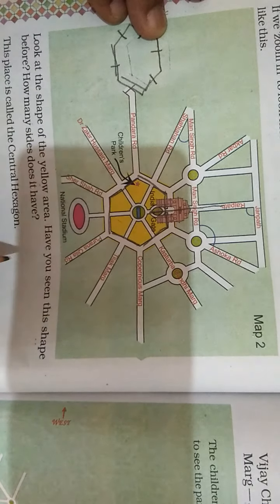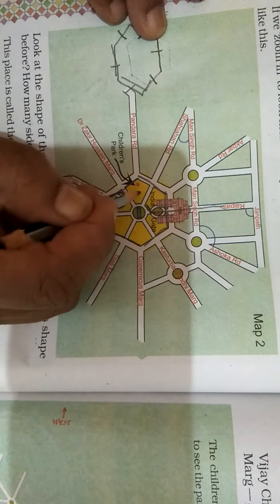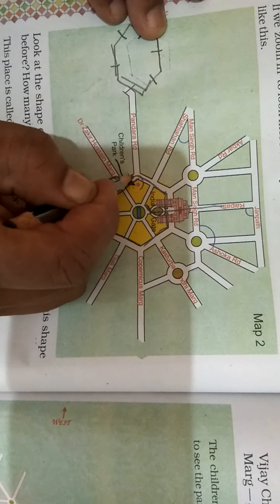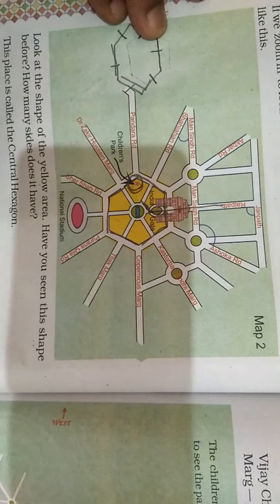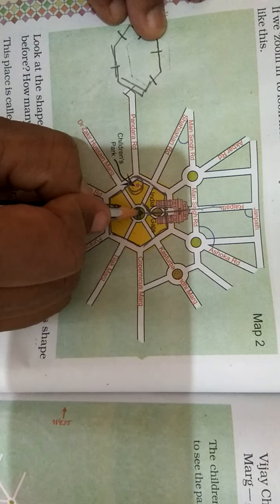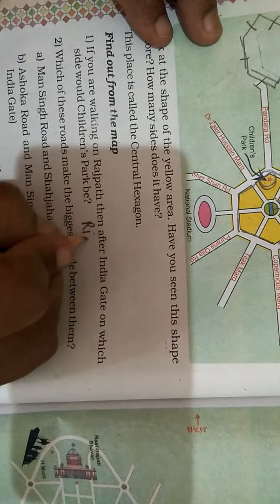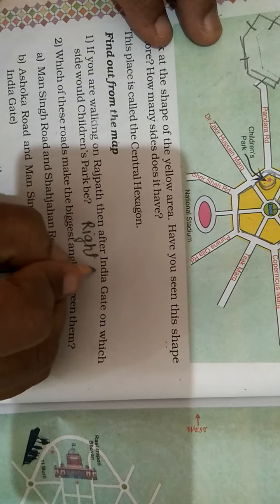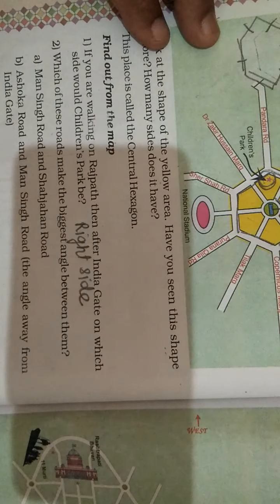Class 5 Maths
Chapter no  8: Mapping your way Pg no 114